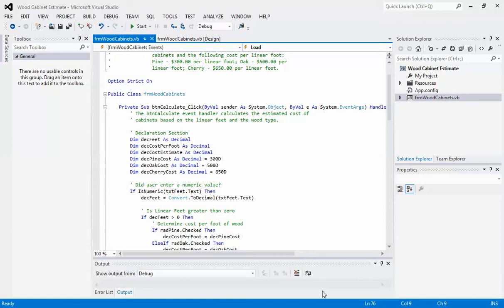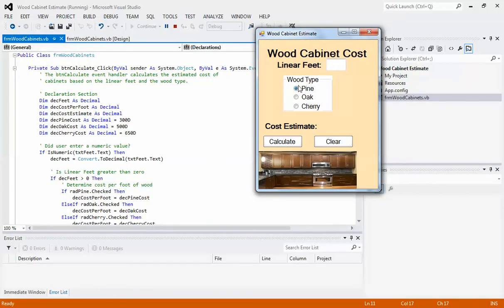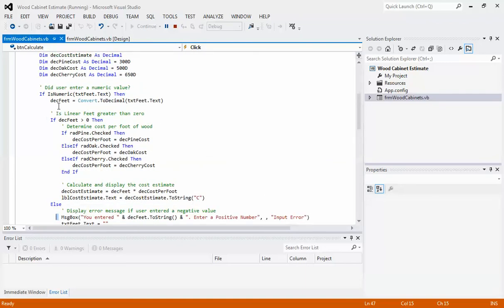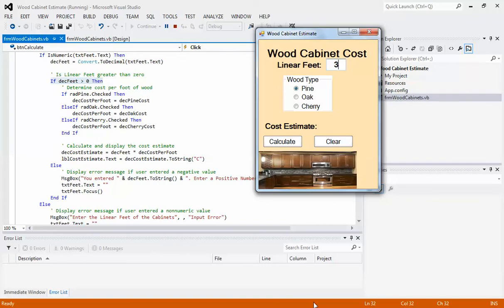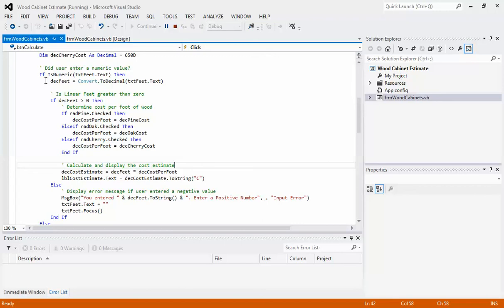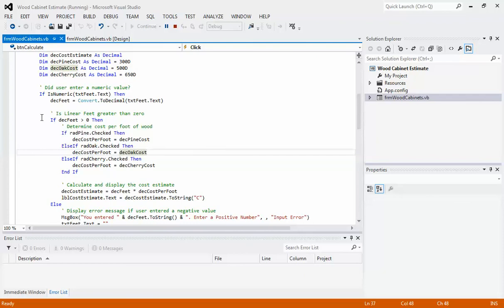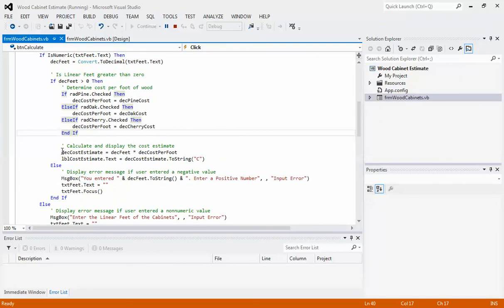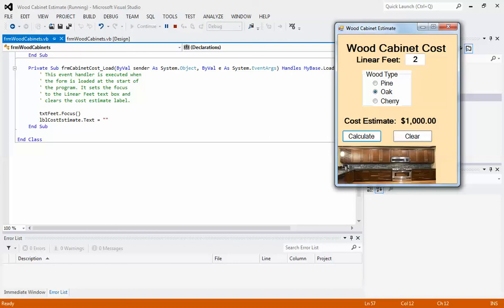Wood Cabeinet Coding